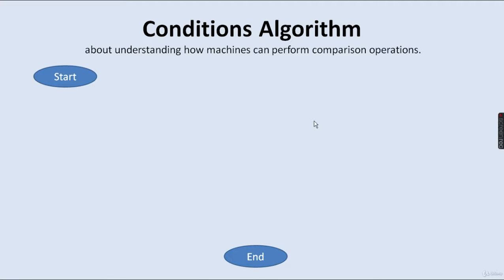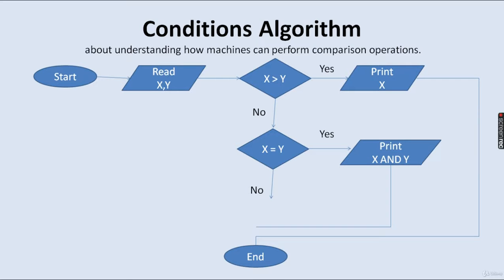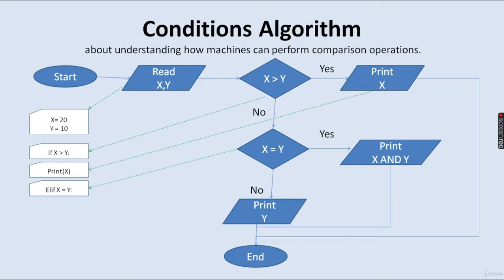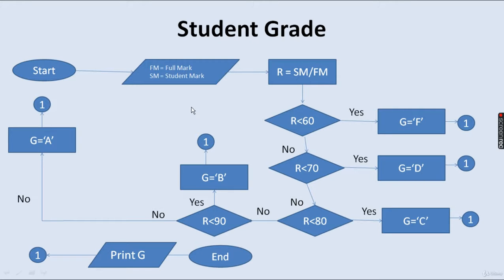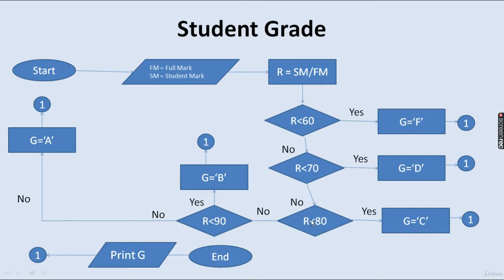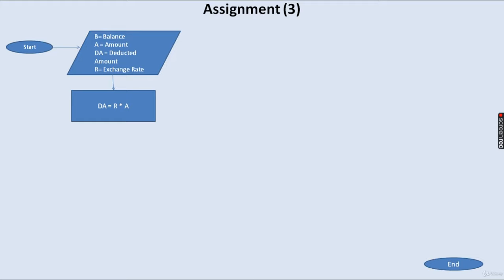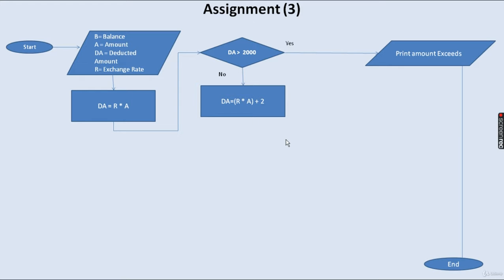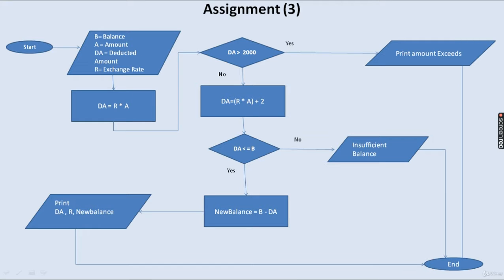13 Creating Conditions Algorithm || PYTHON FULL COURSE